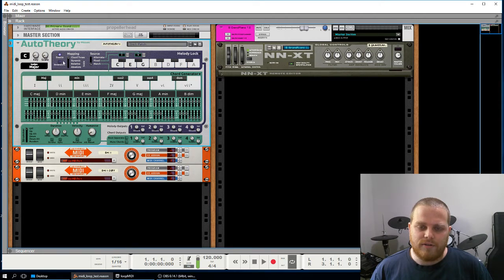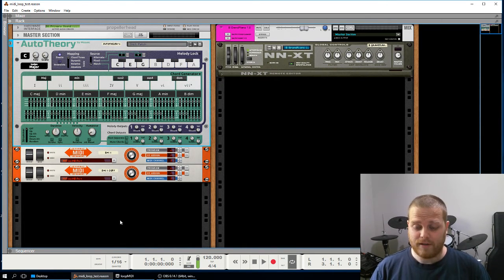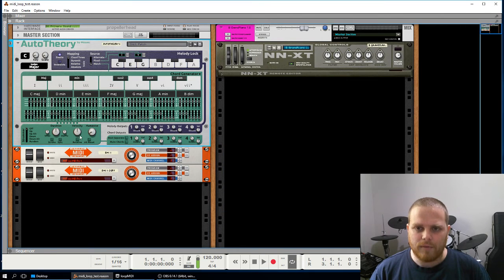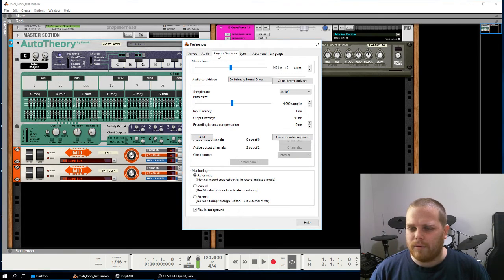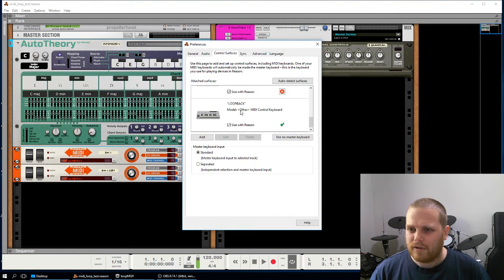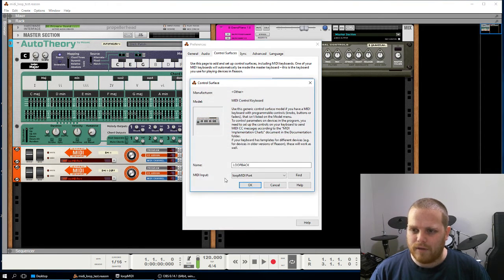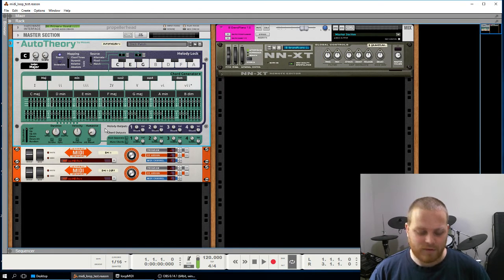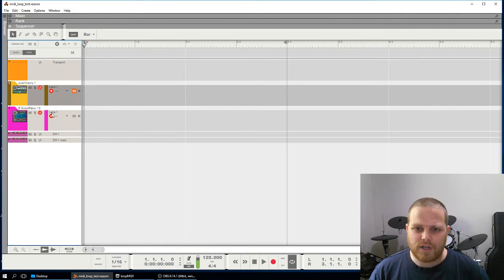Propellerhead reason autotheory how to record full chords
A quick guide on how to make the autotheory rack extension in reason work the way i thought it would out the box. Let me know if there's an easier way to do this.